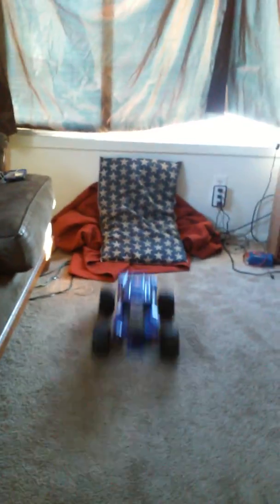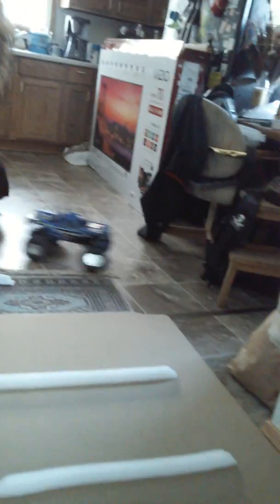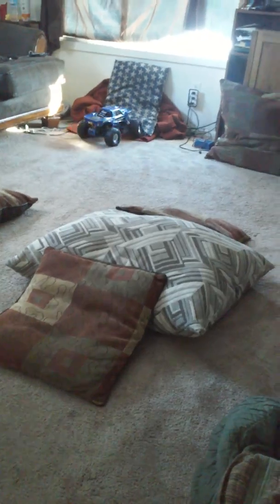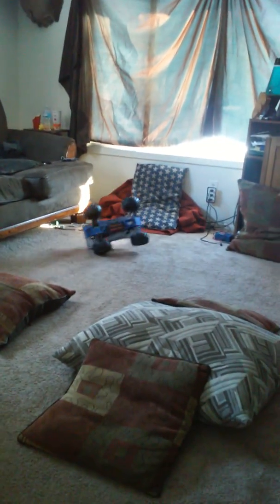RC time part 3 ( ends bad!!! )